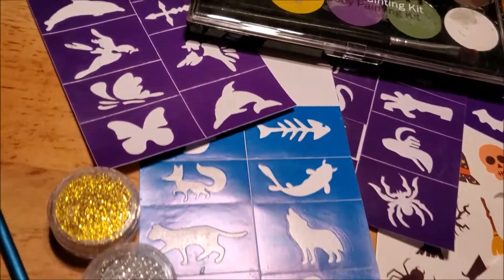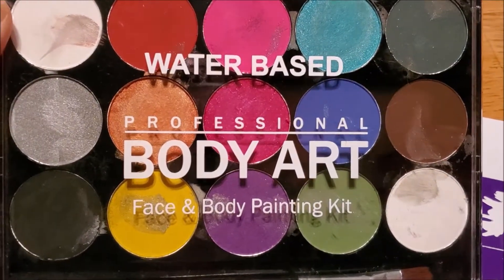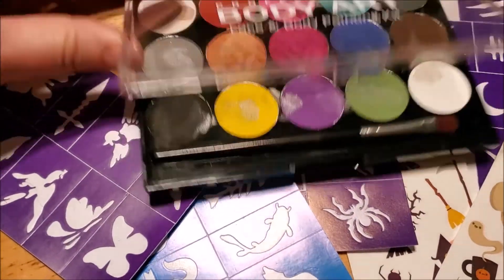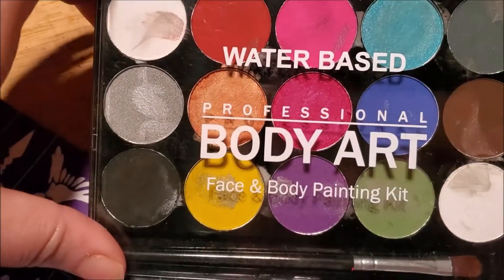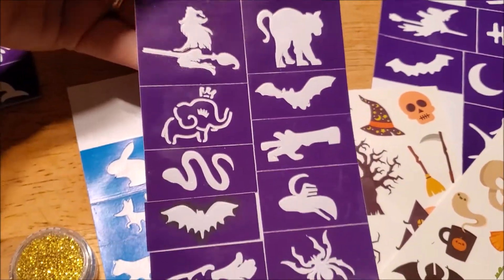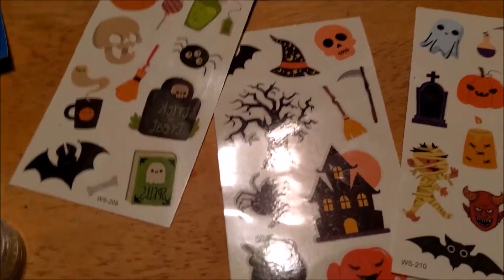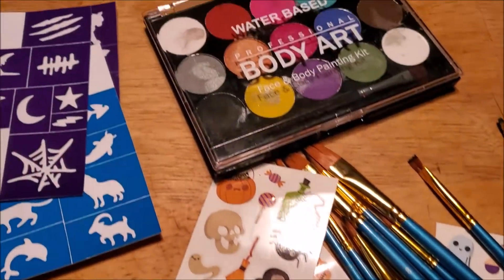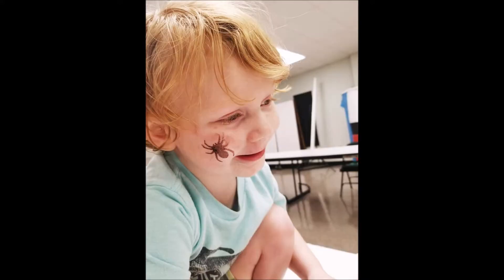Kids Face Paint|Halloween Theme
This Kids Face Paint is a Halloween Theme professional face paint for kids.  I recently attended my 3 year old grandson's birthday party and ALL the kids could not wait to get their face painted.

Kids LOVE getting their face painted and they are the first ones to wait in line for it.

This kit contains 15 washable paints, 2 glitters, 40 reusable stencils and 40 stickers as well as 12 different brushes.  The face paint is water based and makes it easy to apply and clean up.